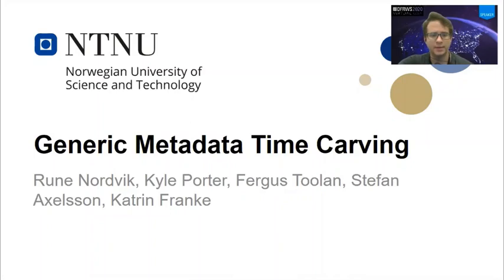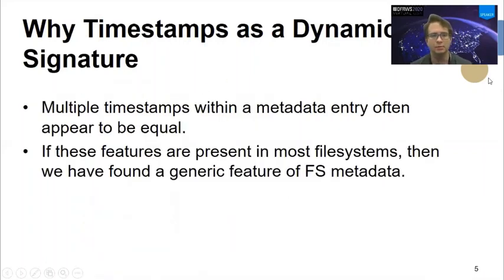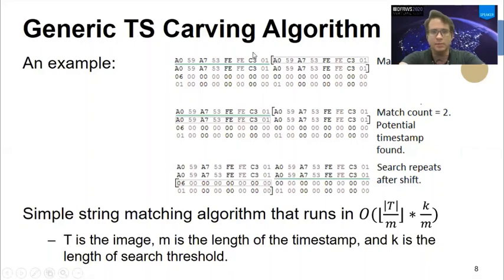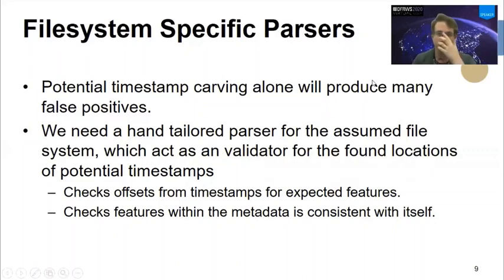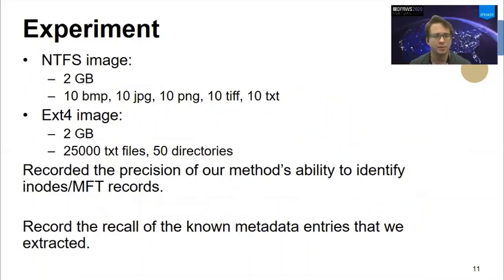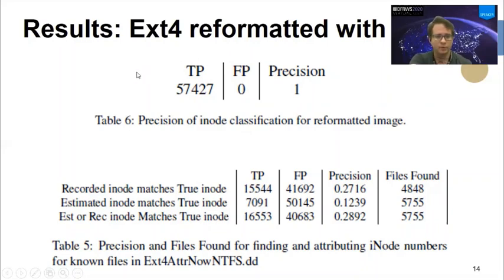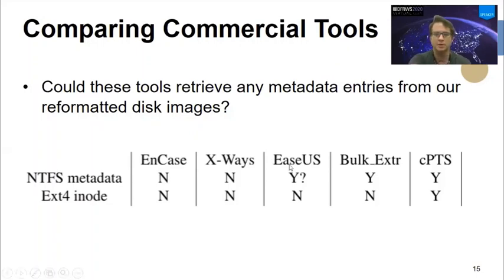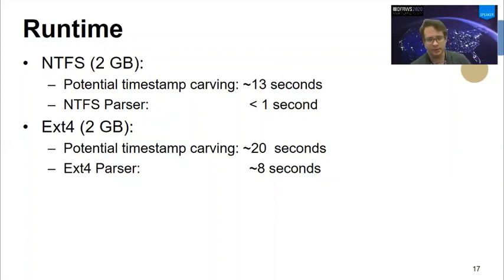Generic Metadata Time Carving (720p) - DFRWS USA 2020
Generic Metadata Time Carving
By: Rune Nordvik (Norwegian University of Science and Technology (NTNU); Norwegian Police University College), Kyle Porter (NTNU), Fergus Toolan (Norwegian Police University College), Stefan Axelsson (NTNU and Halmstad University), and Katrin Franke (NTNU)